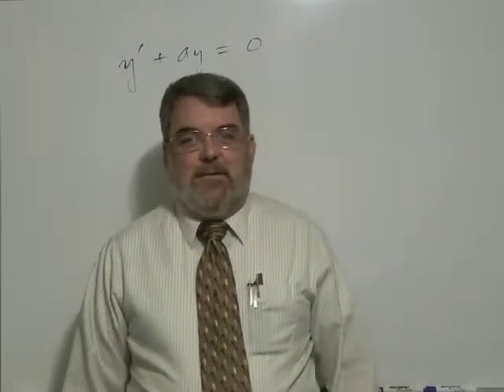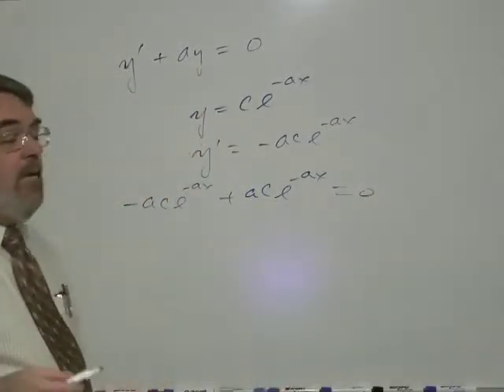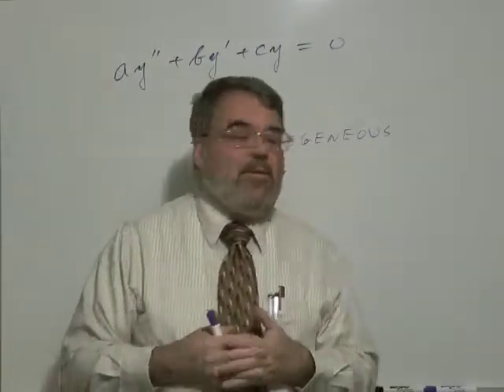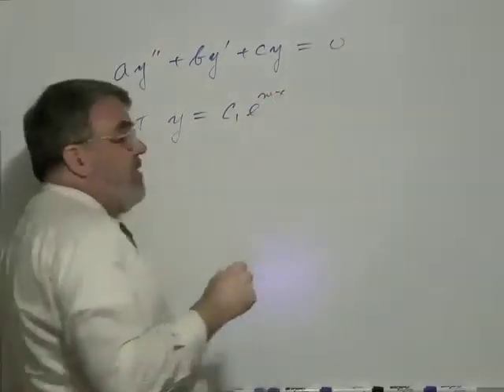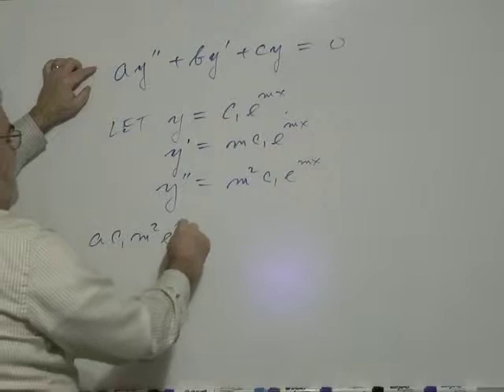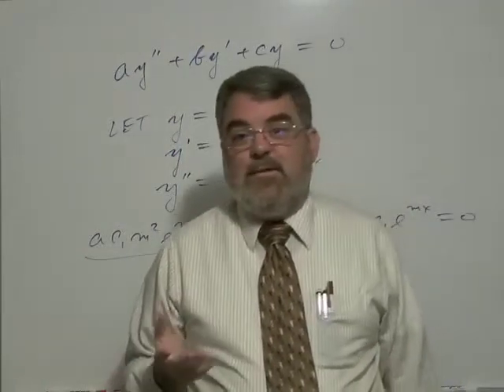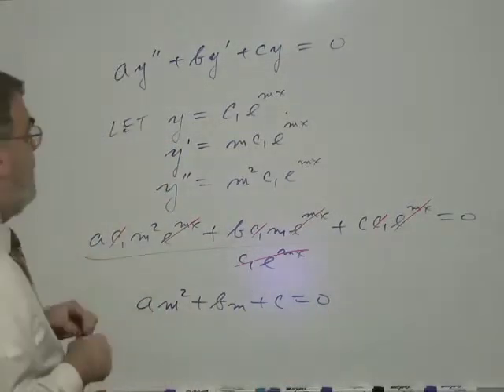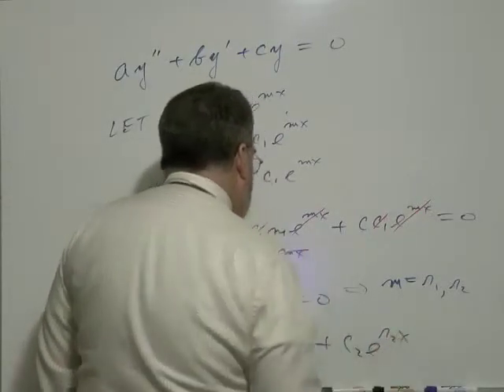Math 230 Topic 15 Part 1